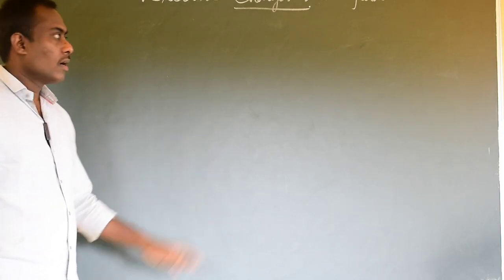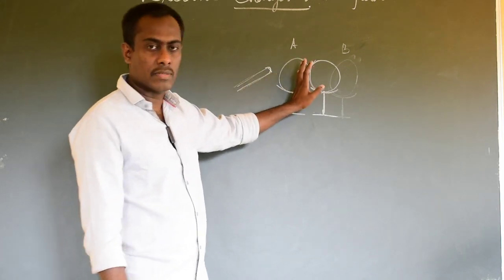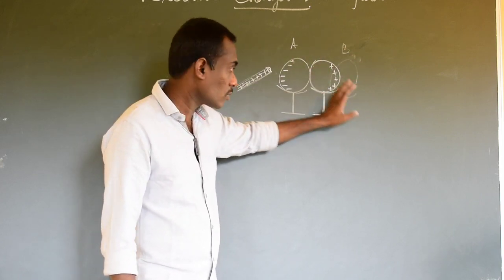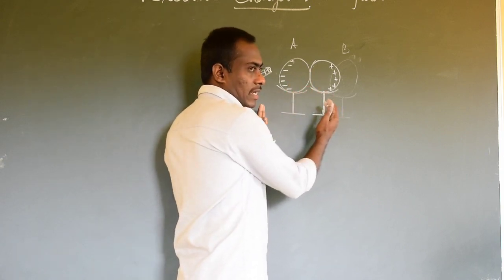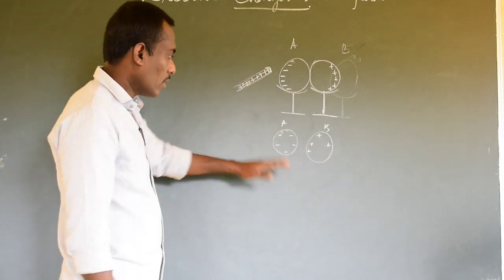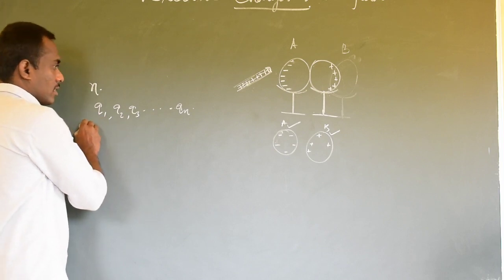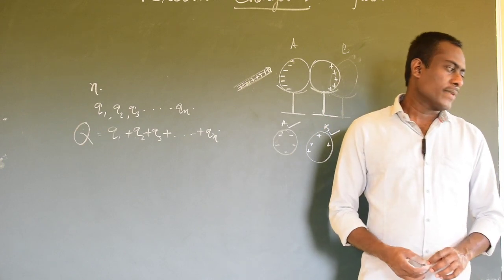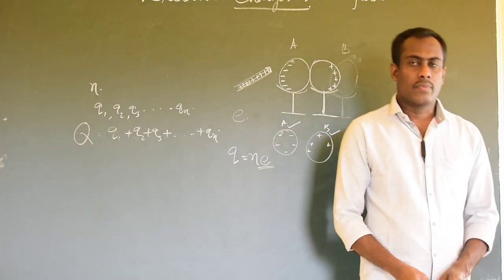Concept of electric charge and its properties, Class- XII (NCERT)